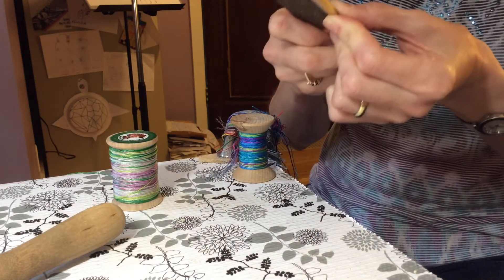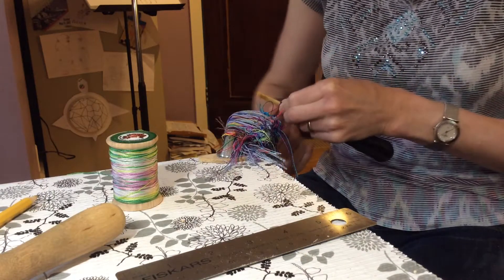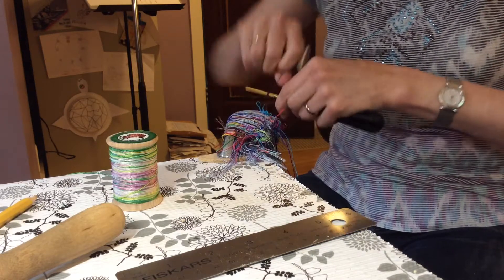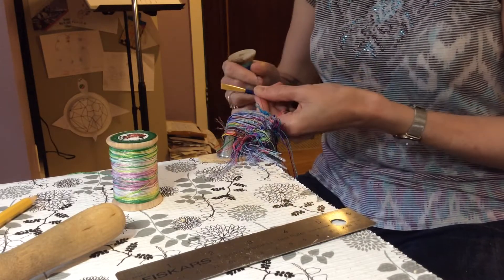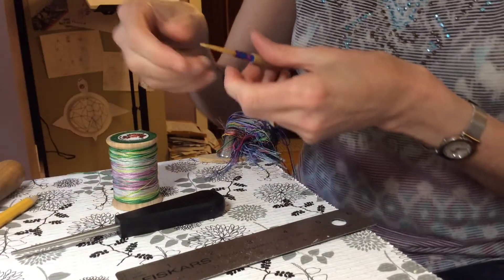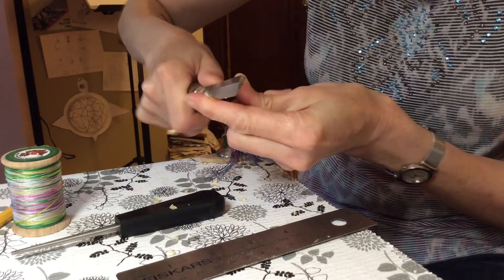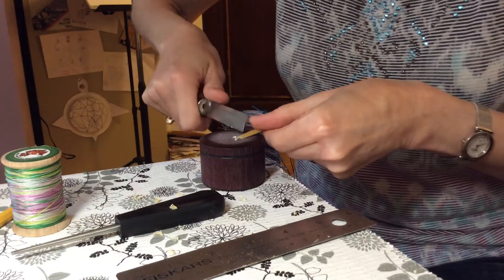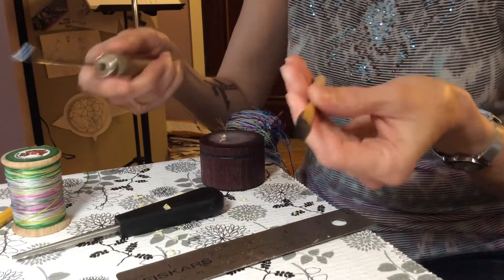Oboe Reed Boot Camp promo 2017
I enjoy making reeds, and I love to teach.  Join me this summer for a 12-hour reed boot camp to jump-start or improve your skills!
2018 Boot Camp - August 11-12, South Bend, Indiana